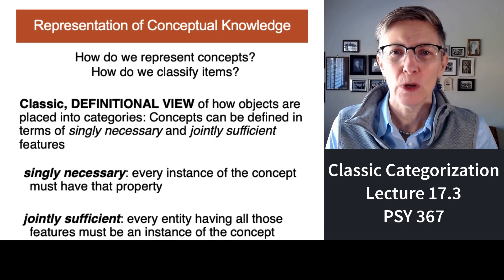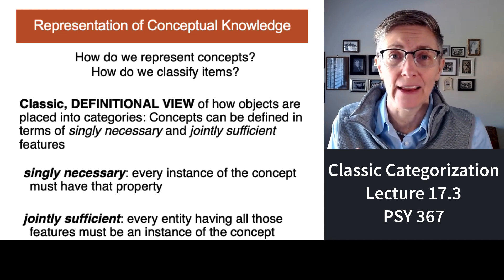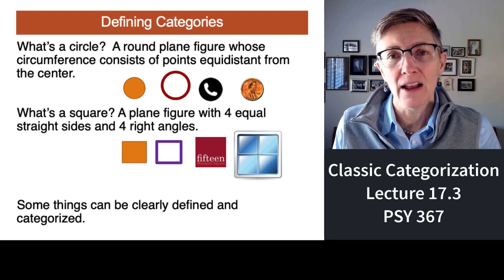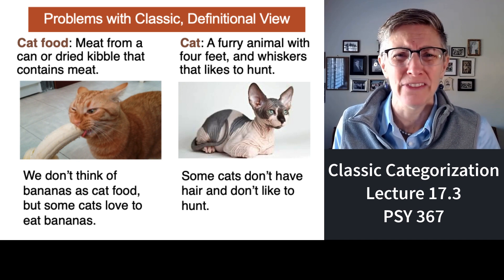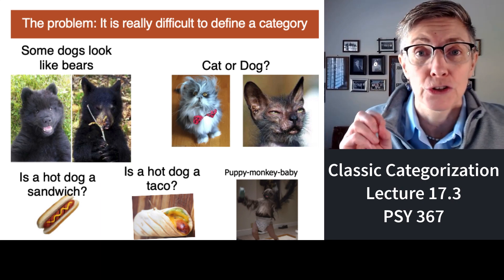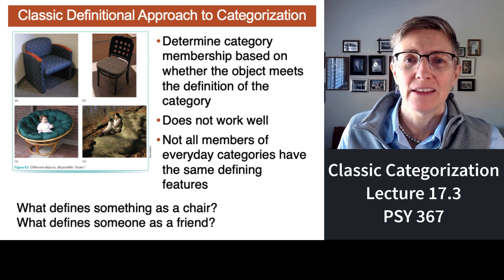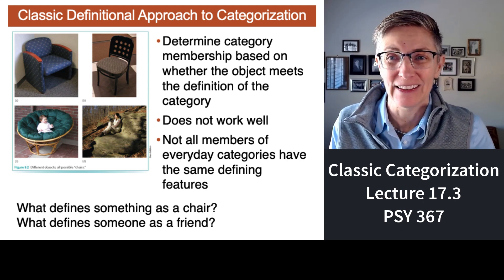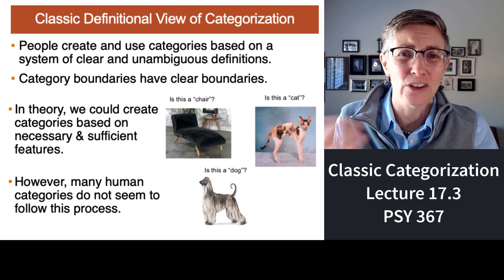367 Lecture17.3 Classic Theory of Categorization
This segment reviews the classic, or definitional, theory of categorization.  In this early theory, psychologists believed that category membership could be clearly and unambiguously defined.  Find out if, and if so when, that is true...